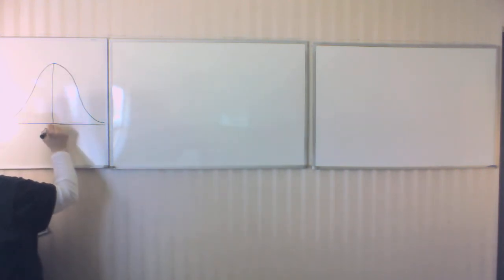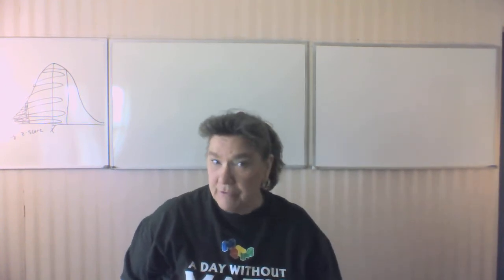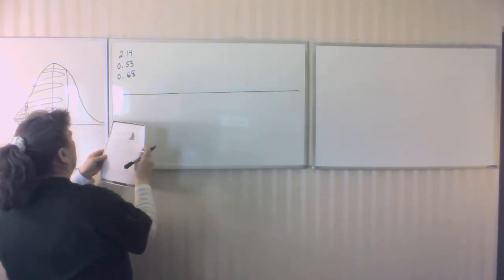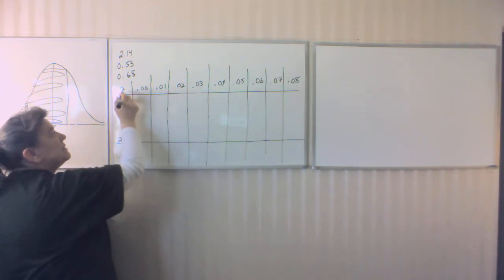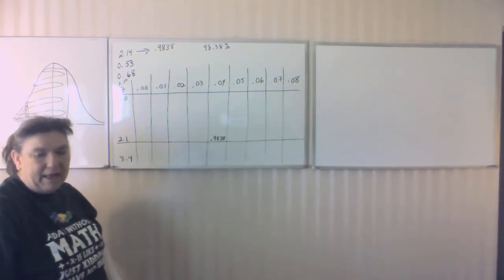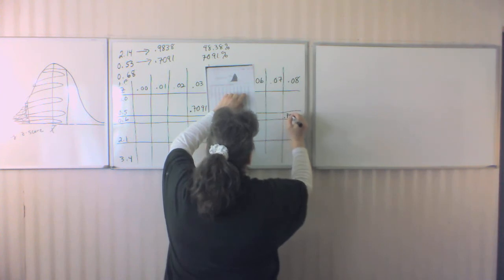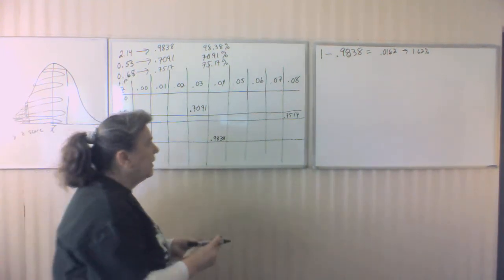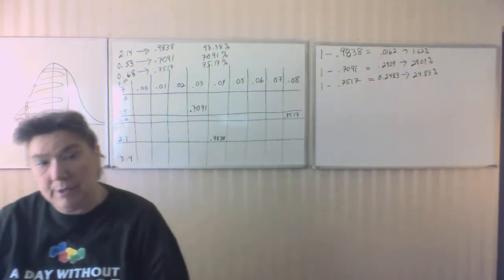Z-score to Percentage using the Table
Using the table from Statistics in order to find the probability linked with each one of the z-scores